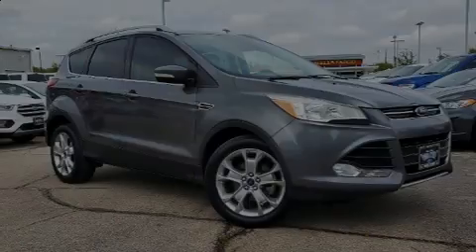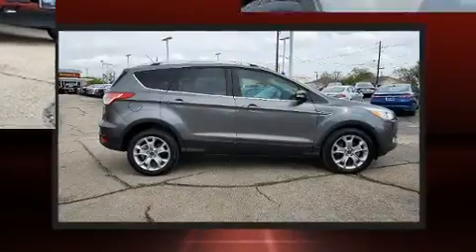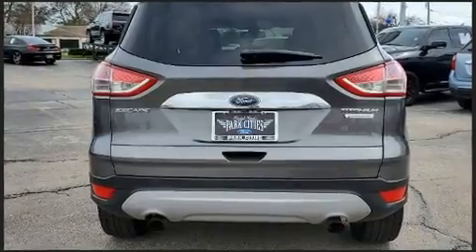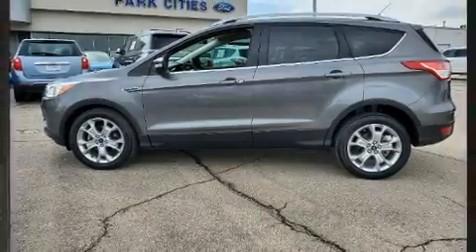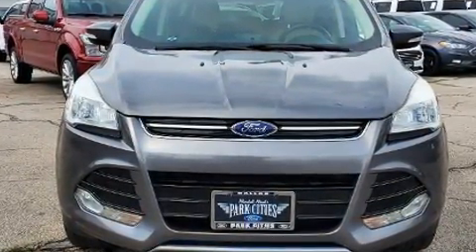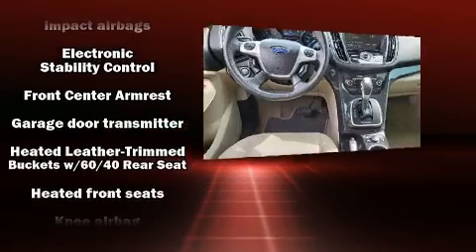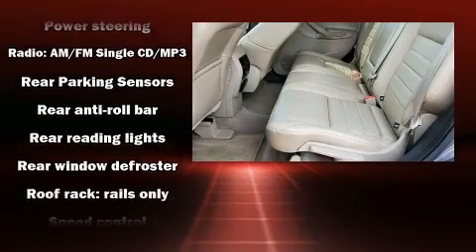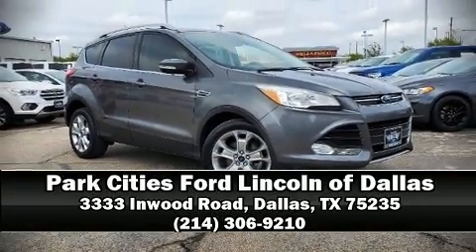2014 Ford Escape Titanium in Dallas, TX 75235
Familiarize yourself with the 2014 Ford Escape. It features a front-wheel-drive platform, an automatic transmission, and an efficient 4 cylinder engine. A turbocharger is also included as an economical means of increasing performance. The following features are included: front and rear reading lights, a tachometer, adjustable headrests in all seating positions, heated seats, a power rear cargo door, an overhead console, and leather upholstery. Premium sound drives 10 speakers, providing you and your passengers a sensational audio experience. Ford ensures the safety and security of its passengers with equipment such as: dual front impact airbags, front side impact airbags, traction control, brake assist, ignition disabling, and 4 wheel disc brakes with ABS. With electronic stability control supplementing mechanical systems, you'll maintain precise command of the roadway. A Carfax history report provides you peace of mind by detailing information related to past owners and service records. You will have a pleasant shopping experience that is fun, informative, and never high pressured. Stop by our dealership or give us a call for more information.